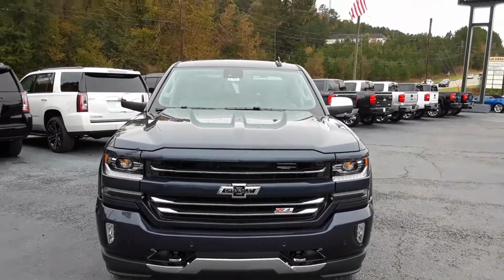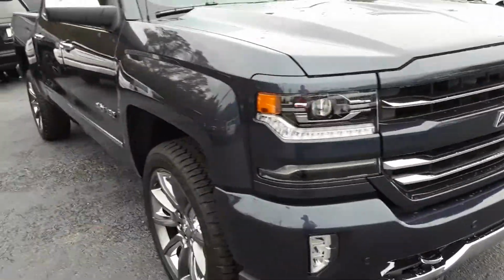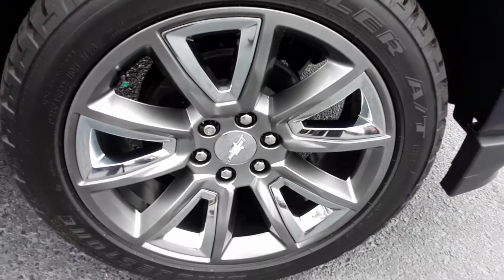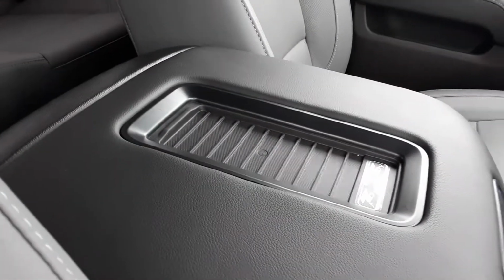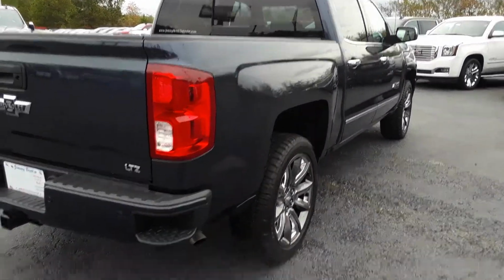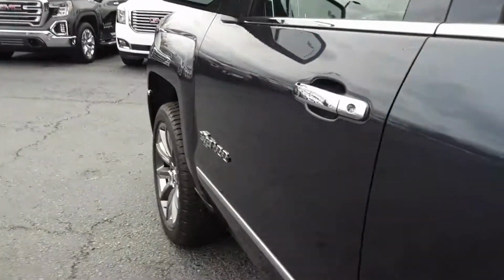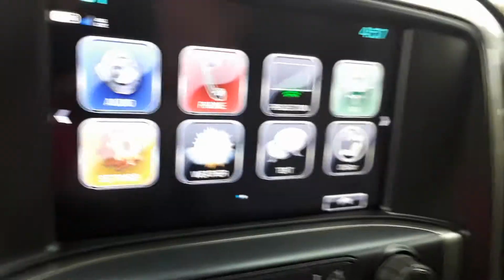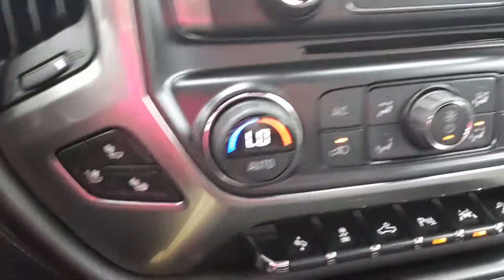Dale, check out this 2018 Centennial Silverado!